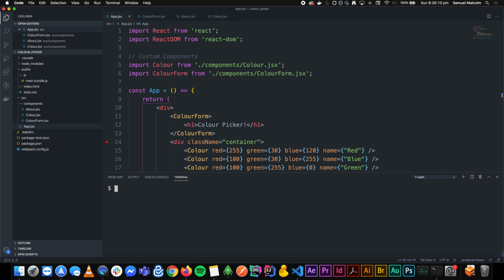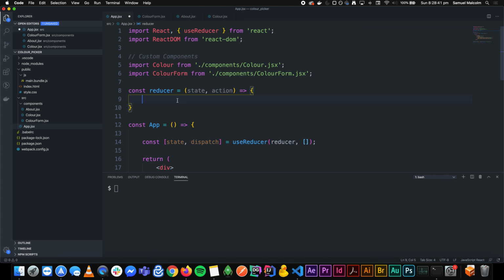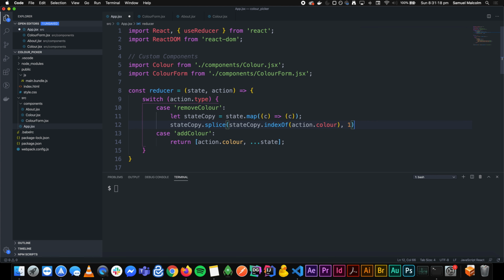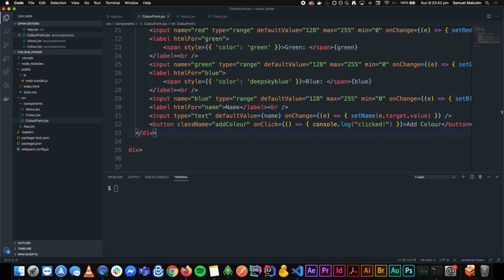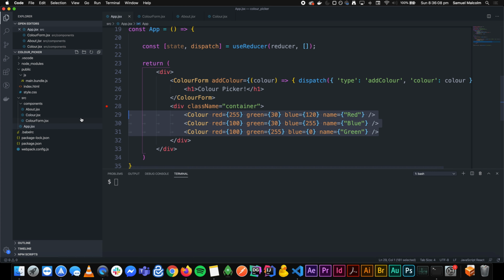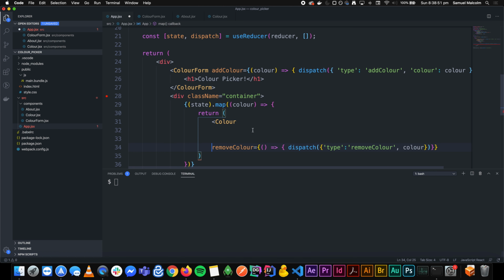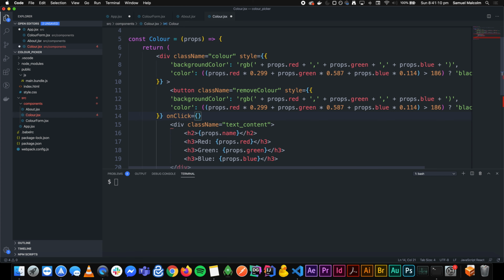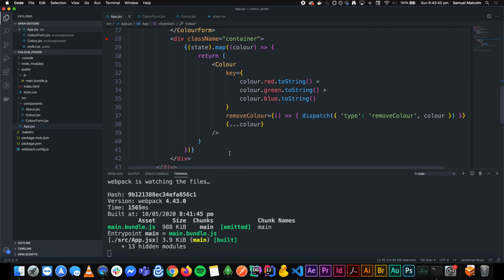The useReducer Hook [Getting Started with React Part 9 of 13]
Let's talk about the useReducer hook. this is another hook for managing the state of a React component but its the preferable choice when the logic around updating the state is complex.